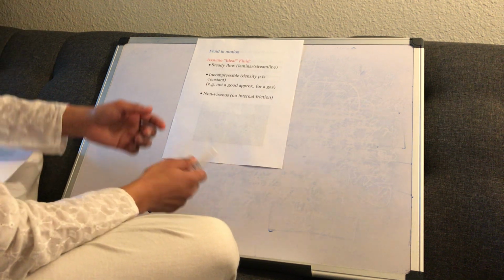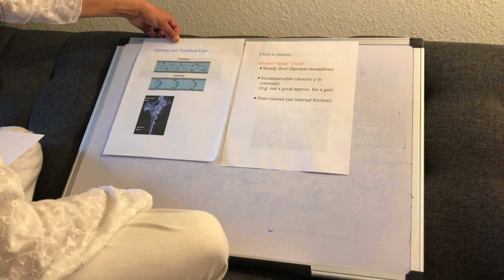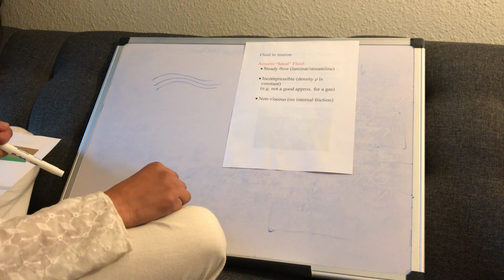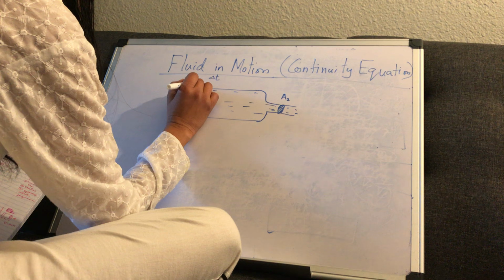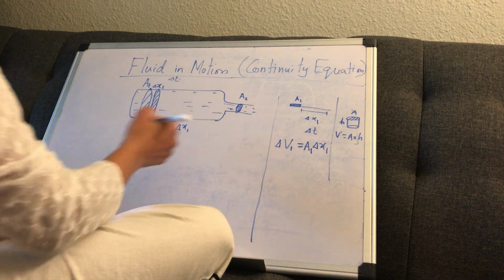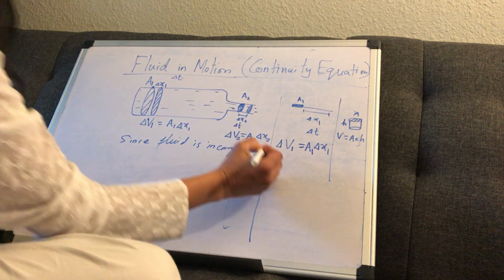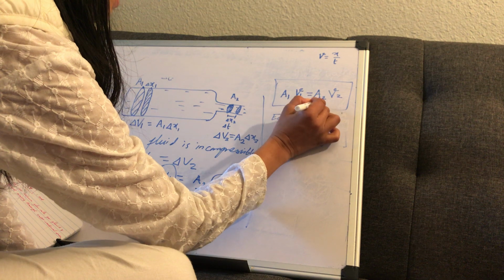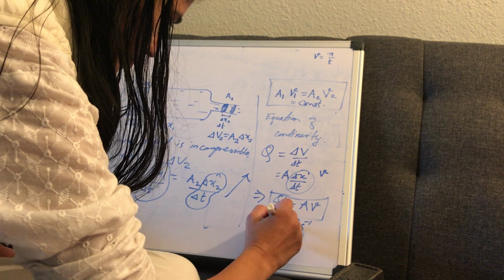Day 2 Fluids (Part 2 Fluid in Motion)